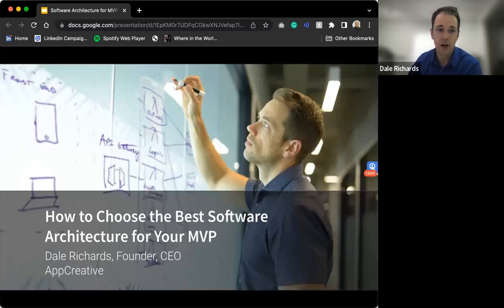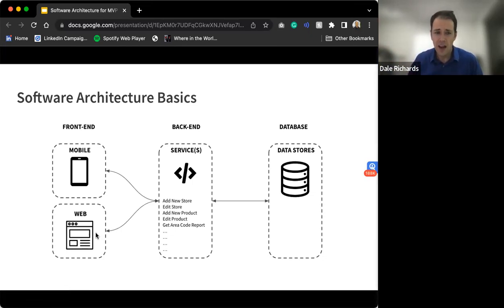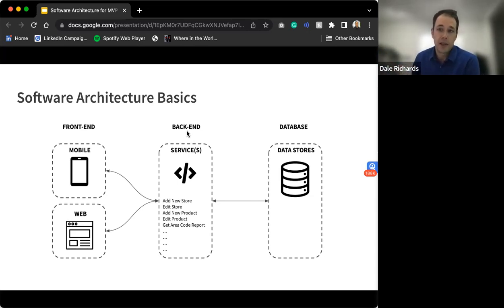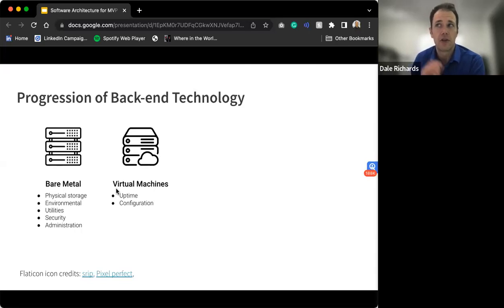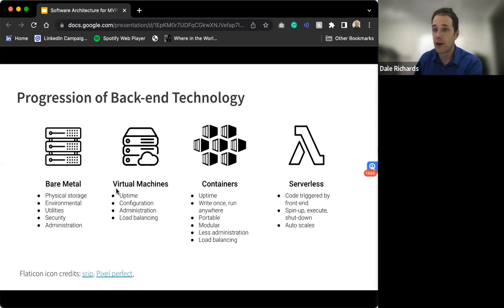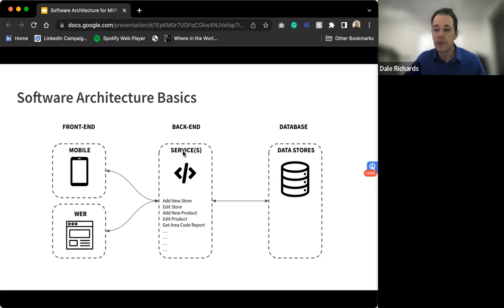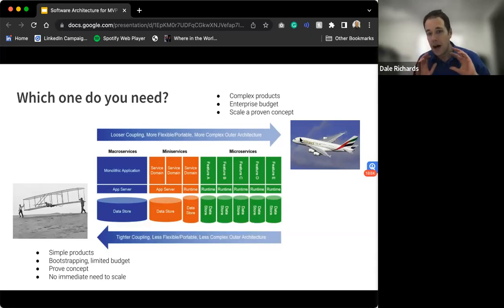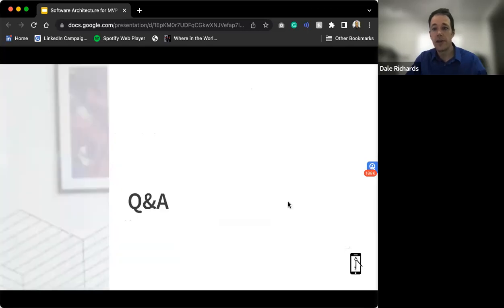How to Choose the Best Software Architecture for Your MVP by Dale Richards | The Midday Connect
Here's a quick look at what you're going to learn:

• Basics of software architecture every startup needs to know
• Factors that make one architecture more appropriate for your needs than others
• Matching architecture to company developmental stages